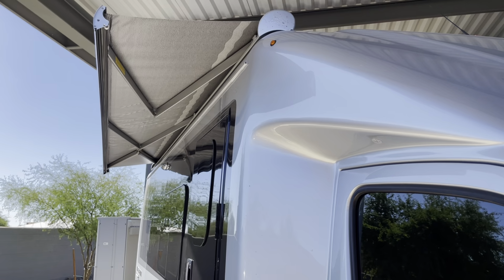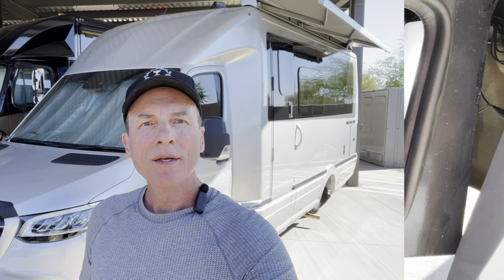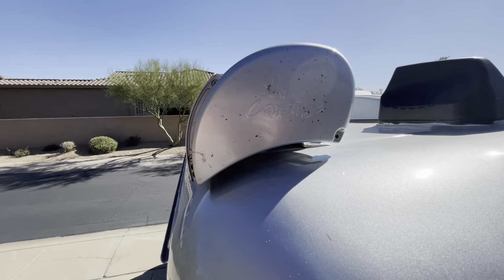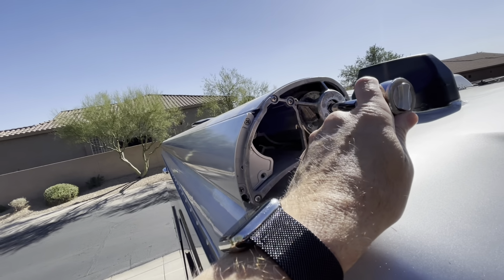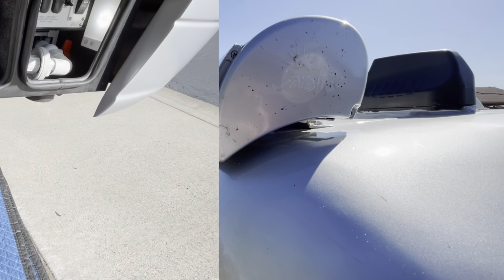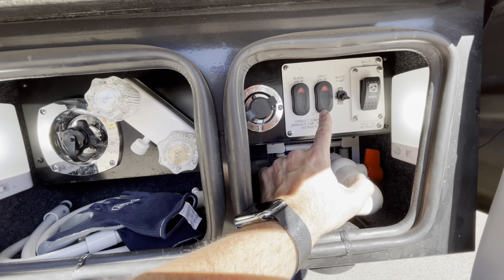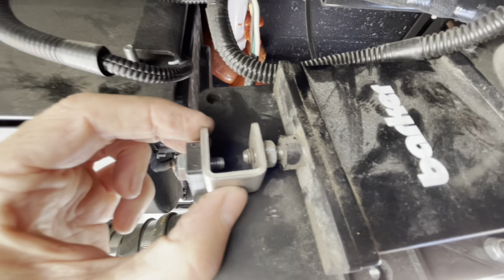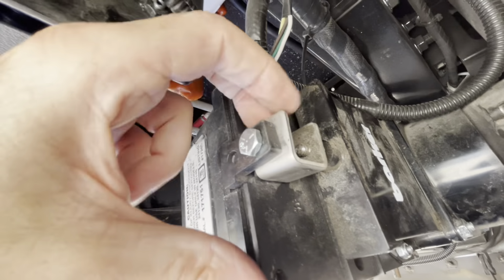Taking Control of RV Problems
Manually override awning & black/gray water electric valves